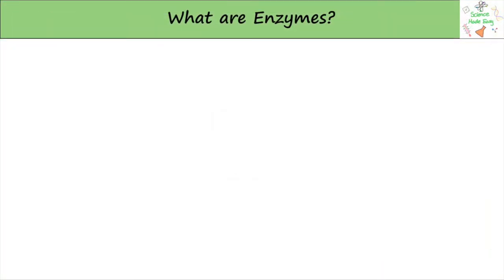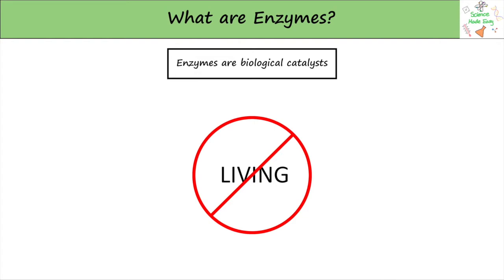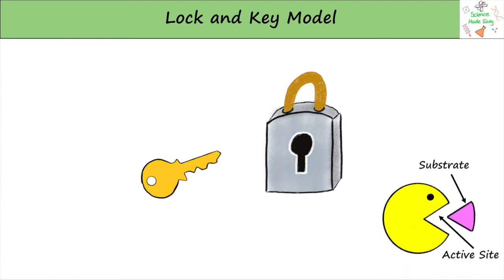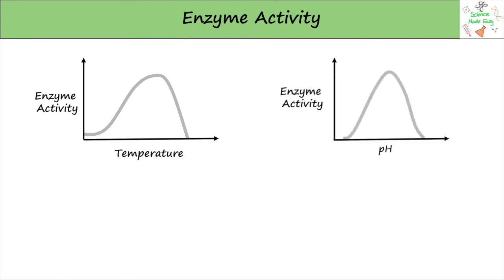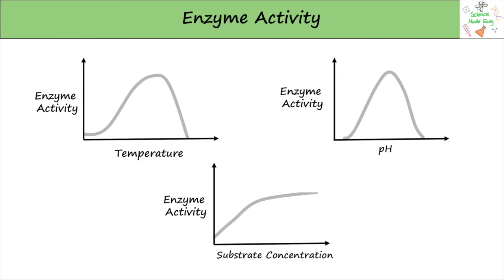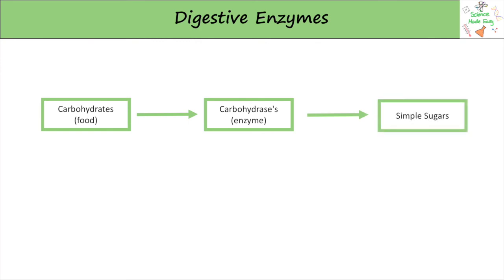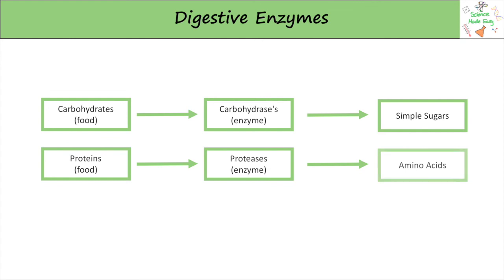Edexcel GCSE Biology - Enzymes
Everything you need to know about Enzymes for Edexcel GCSE Biology!